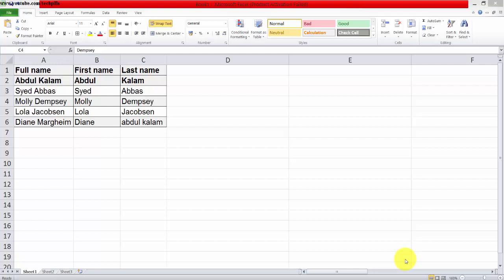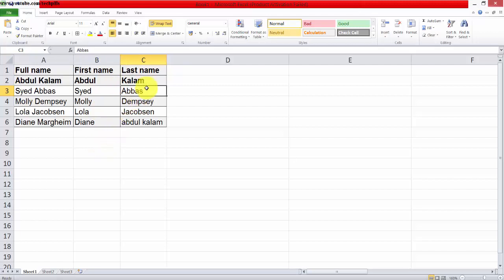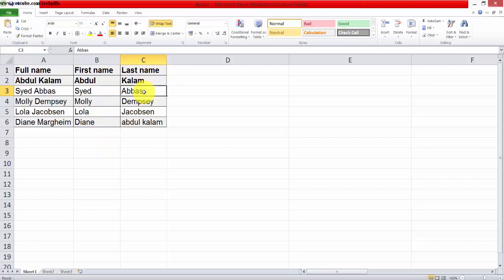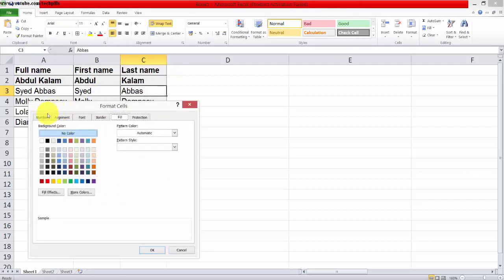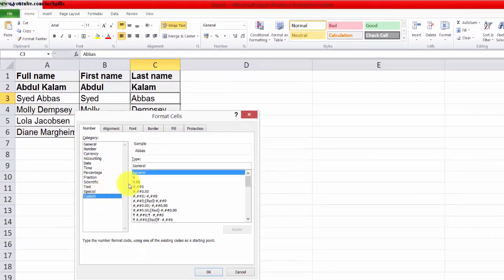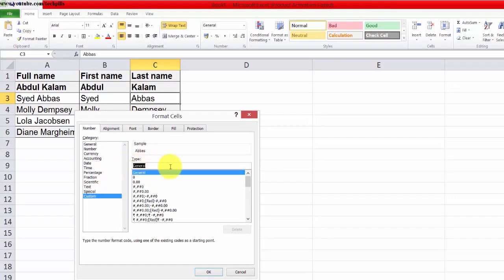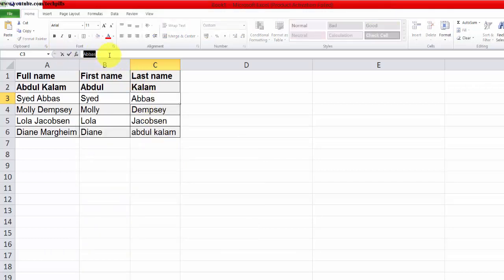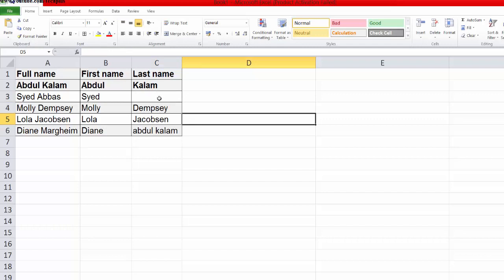Excel Formulas and Functions : How to hide the data or text from the CELL?